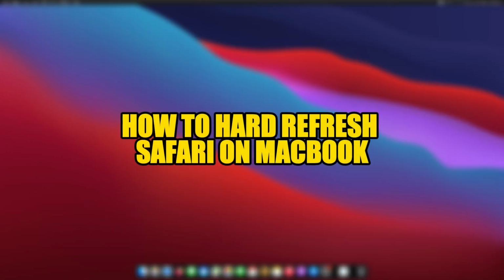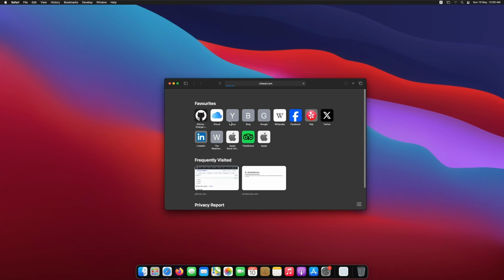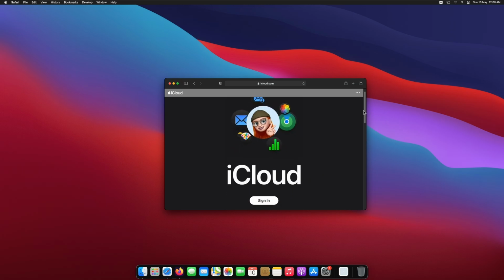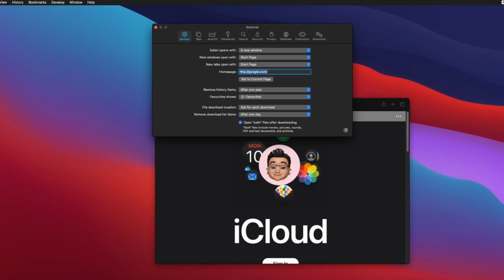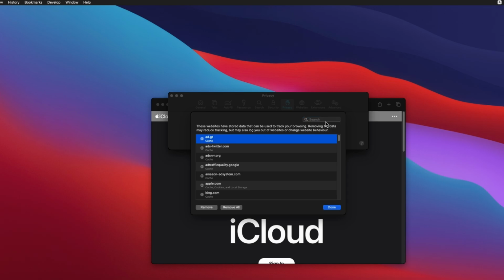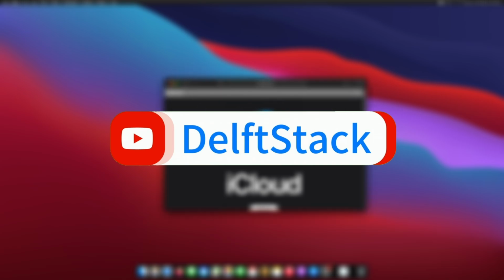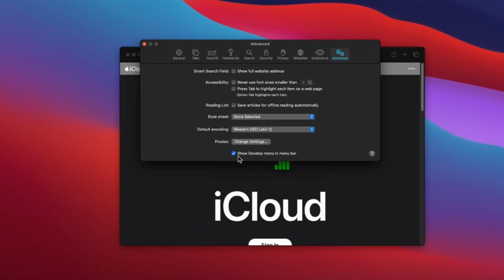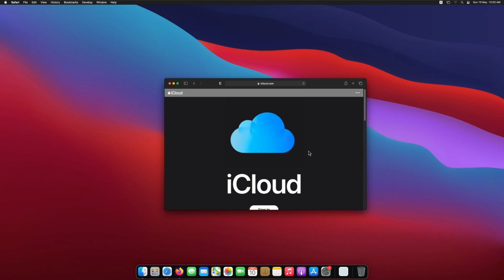Hard Refresh and Reset Safari on MacBook | Full Tutorial 2026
Need to fix broken webpages, outdated content, or Safari cache issues on your MacBook? 🔄🍎 In this DelftStack tutorial, you'll learn how to hard refresh Safari, clear cache files, and fully reset website data for smoother browsing.

This guide covers quick keyboard shortcuts, clearing individual website data, and using Safari's hidden developer tools to empty caches without removing your saved logins 💻✨

✅ Perform a hard refresh in Safari
✅ Use Safari keyboard shortcuts for reloading
✅ Force Safari to load fresh website content
✅ Open Safari Privacy settings
✅ Manage Safari website data and cache
✅ Remove cache for a specific website
✅ Clear Safari cache without deleting logins
✅ Enable Safari developer features
✅ Use the Develop menu to empty caches

⏳ Timestamps
⏱ 00:00 - Introduction
⏱ 00:18 - Why Hard Refresh Is Useful
⏱ 00:20 - Use Safari Hard Refresh Shortcut
⏱ 00:30 - Reload Fresh Website Content
⏱ 00:44 - Open Safari Settings
⏱ 00:53 - Go to the Privacy Tab
⏱ 01:00 - Open Manage Website Data
⏱ 01:14 - Remove Cache for One Website
⏱ 01:28 - Clear Individual Website Data
⏱ 01:39 - Enable Safari Developer Features
⏱ 01:46 - Open the Advanced Tab
⏱ 01:53 - Enable Show Features for Web Developers
⏱ 02:01 - Use the Develop Menu
⏱ 02:01 - Empty Safari Caches
⏱ 02:08 - Final Results

📌 Summary
This tutorial explains how to hard refresh Safari on a MacBook, clear cached website data, and reset Safari browsing files to fix loading issues and outdated webpages. You'll also learn how to clear cache for individual websites and use Safari's developer tools to empty caches while keeping most login sessions active.

👉 If this tutorial helped you:
📤 Share this guide with other Safari and MacBook users